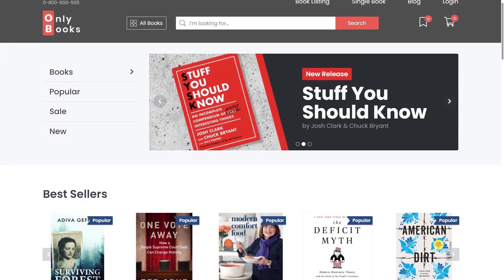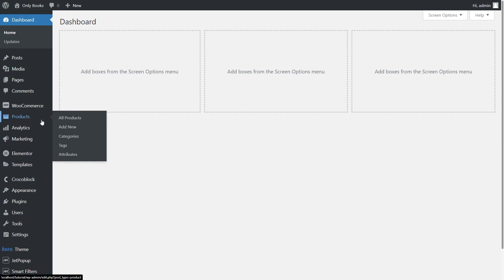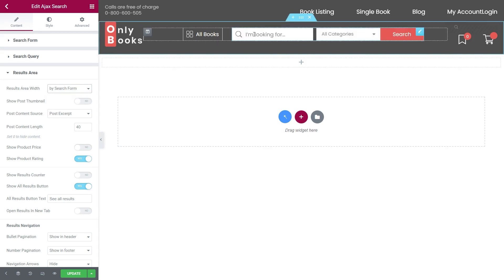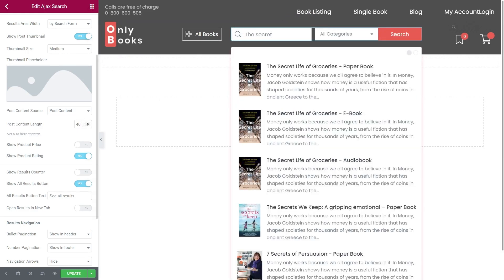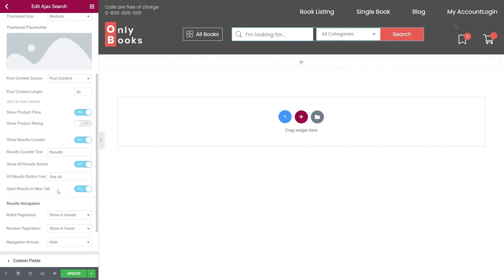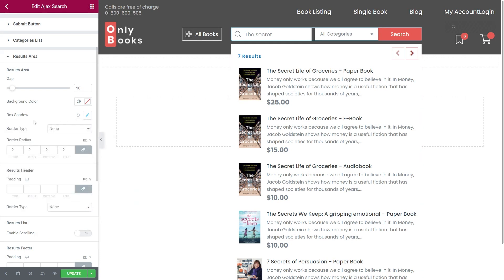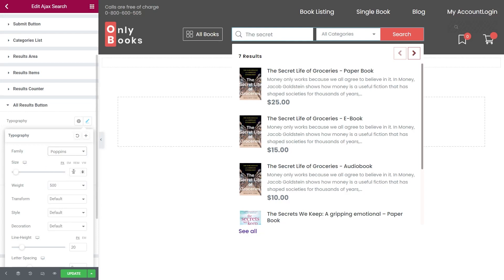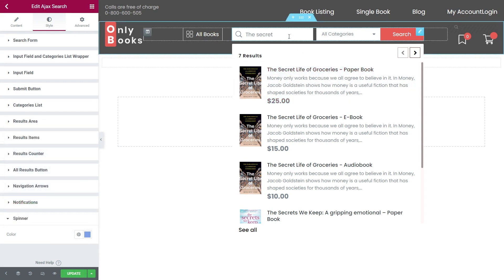How to Customize Search Results Appearance | JetSearch Plugin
If you ever wanted to customize search results in Elementor the visitors get via the search bar on your website, but didn’t know where to start, proceed with our tutorial. Let’s make the search bar look different and change search area settings together.

◼️ Open Theme Builder tab to find the header that contains a search bar and edit it, correspondingly
◼️ Use AJAX search widget to create a search area and style it to match a website’s design
◼️ Click on Results Area tab in widget’s Content settings to adjust its width, excerpt, show rating, or add button, if necessary
◼️ Toggle Show Post Thumbnail on to display the items’ images
◼️ Use Results Navigation to insert pagination for the search results or add navigation arrows
◼️ Go to the Style tab to fine-tune the search results area; add scroll bar to display more results
◼️ Change the look of the All Results button, if necessary

Stay with us not to miss other useful tutorials!

► TIMESTAMPS

00:00 - Introduction
00:32 - Only Books – Bookstore Template on Elementor
00:56 - Jet Search plugin introduction
01:49 - How to edit the header with a search bar
02:12 - How to insert the AJAX Search Widget
02:51 - Editing the Results Area tab
06:02 - Designing the Results Area tab

Dynamic template used: Only Books — Bookstore Template for Elementor